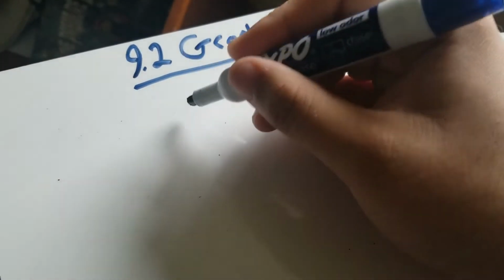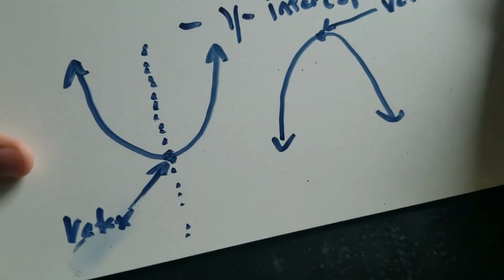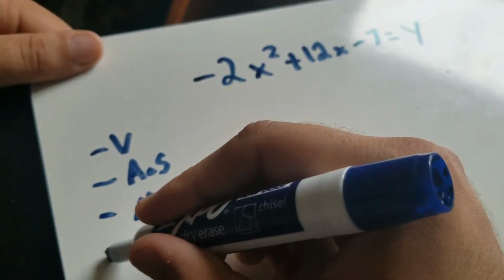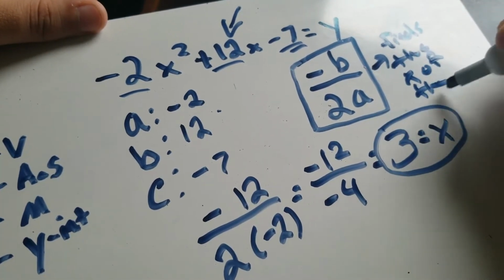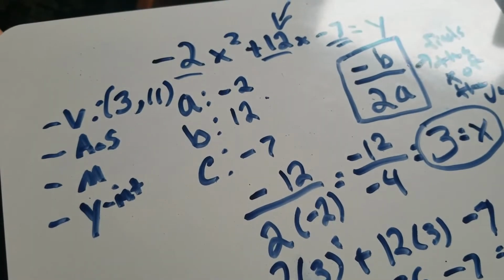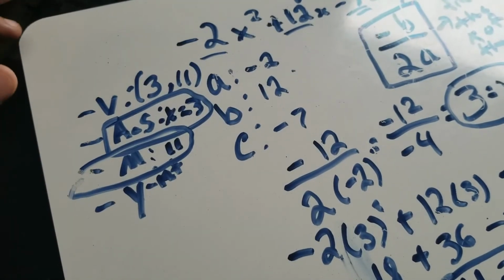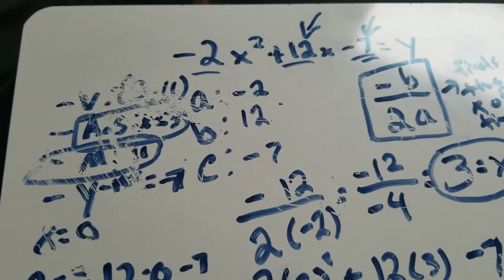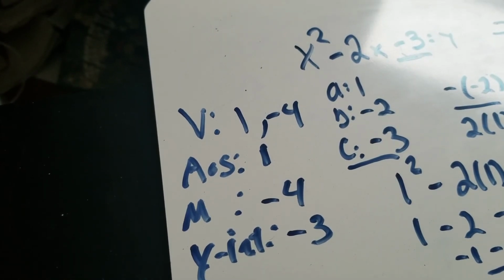Alg 1 9 2 Day 1